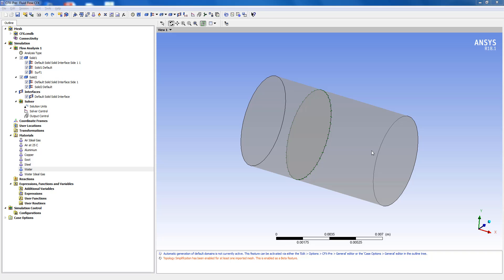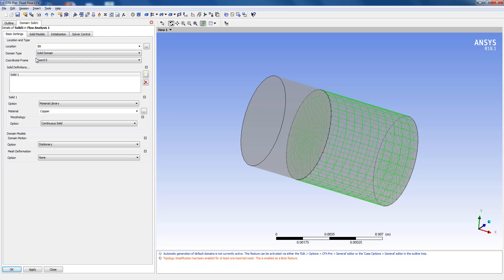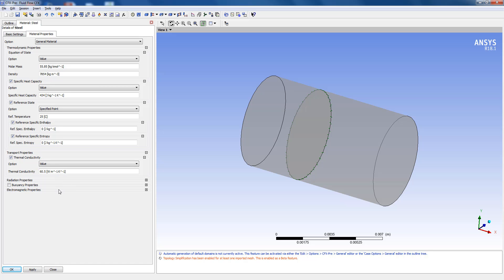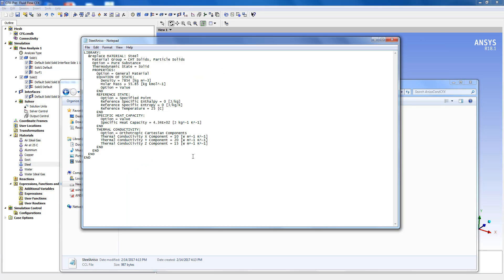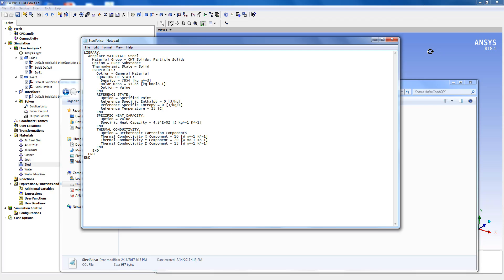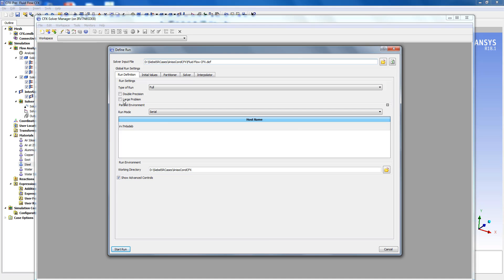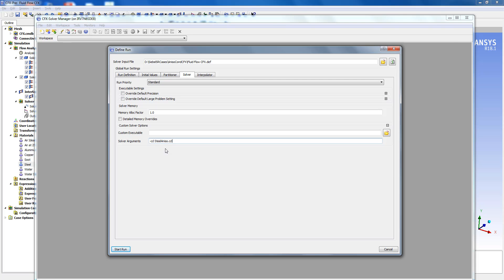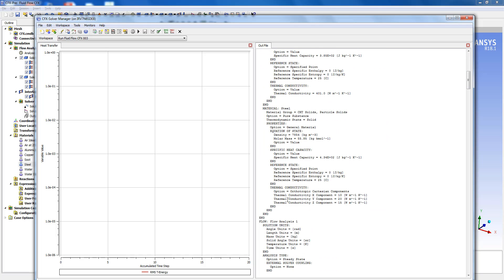How to use Orthotropic Conductivity Using a CCL File in CFX-Pre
In this video, we will see how to specify orthotropic conductivity in CFX. This can be done using the CFX command language.